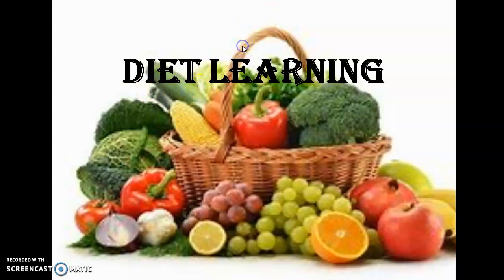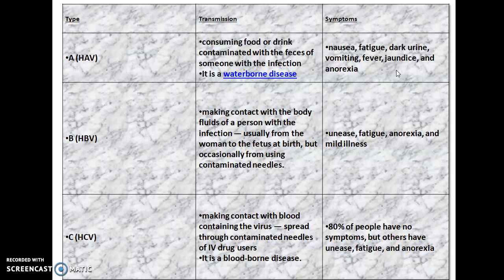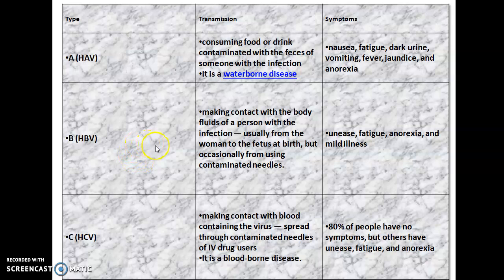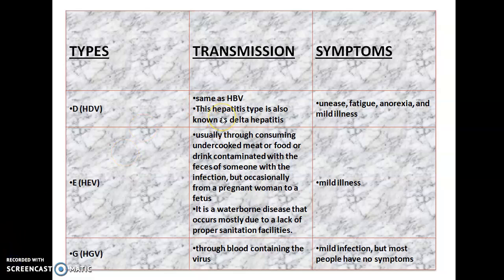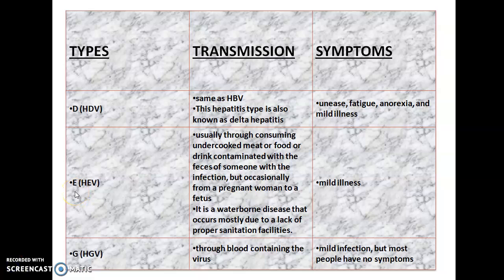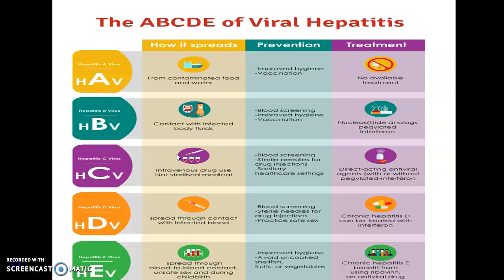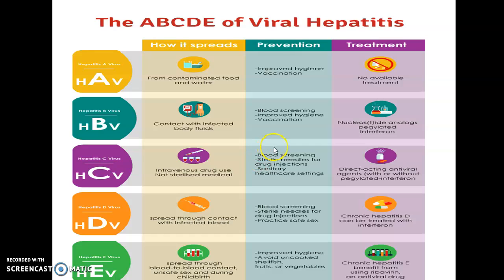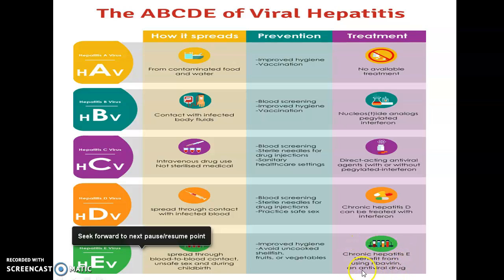EXPLANATION : TYPES OF HEPATITIS (KINDLY GO THROUGH THIS VIDEO FOR EASY AND SIMPLE LANGUAGE)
HEPATITIS( PART-1)